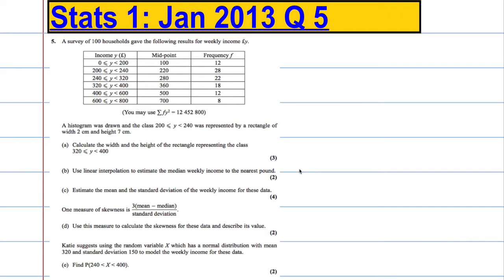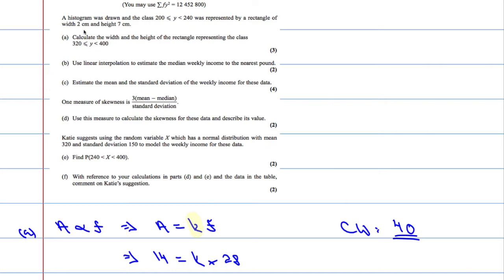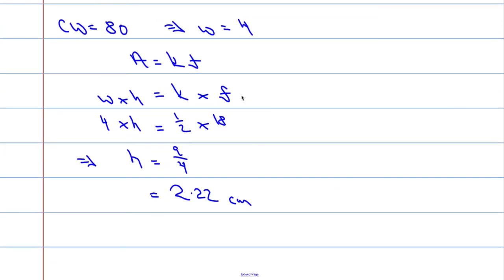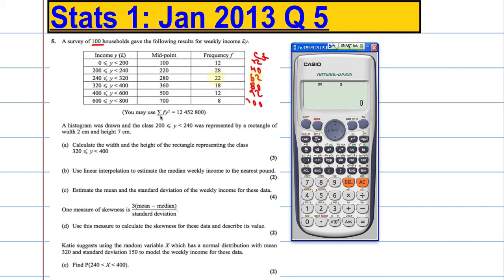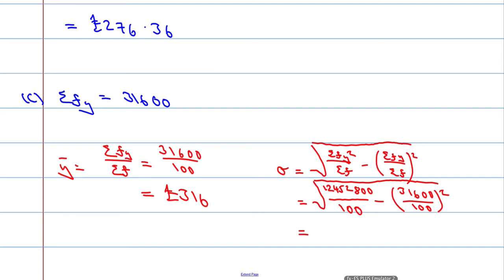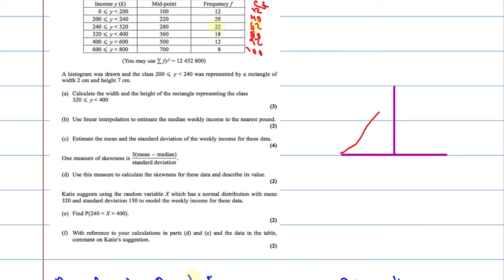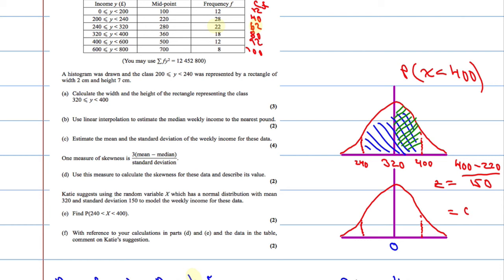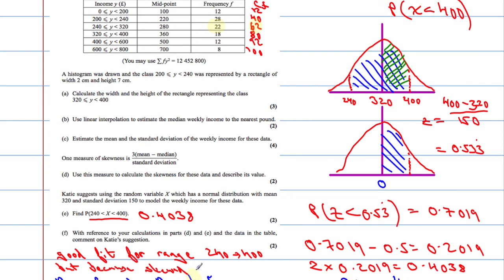Edexcel A Level Maths Stats 1: Jan 2013 Q5